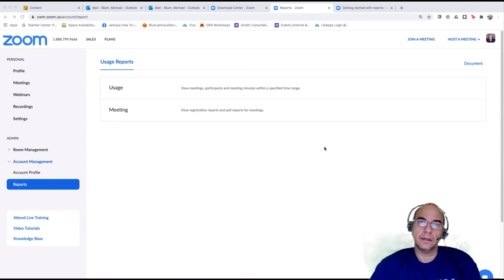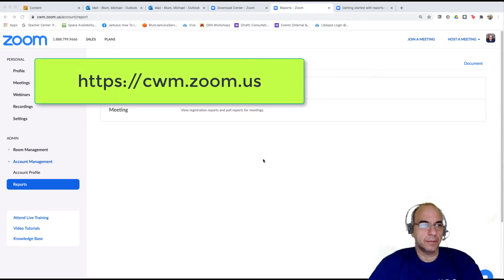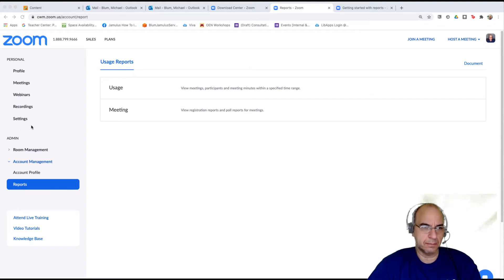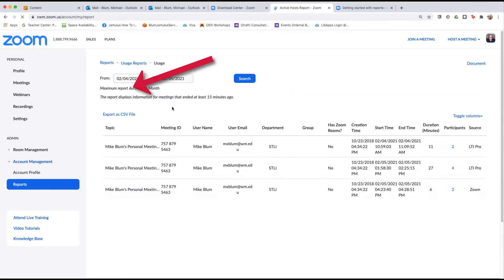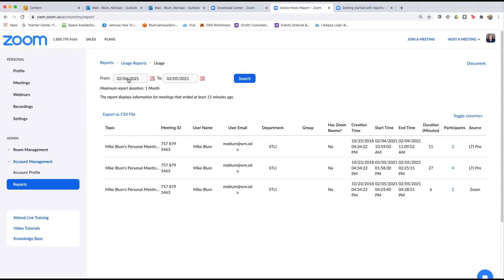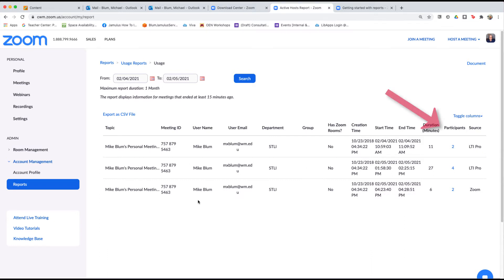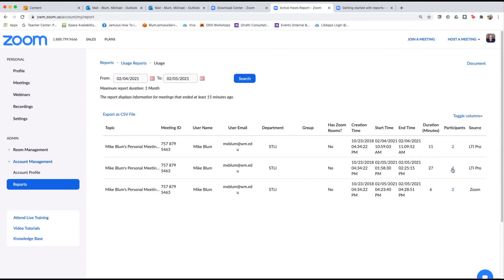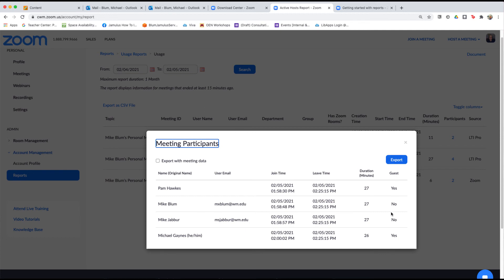Zoom: Find Meeting Participant Info